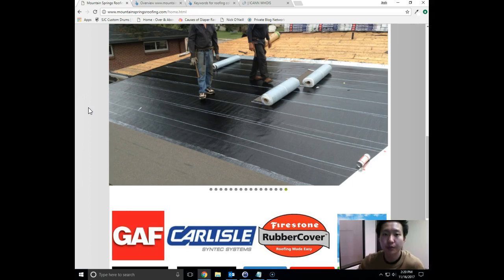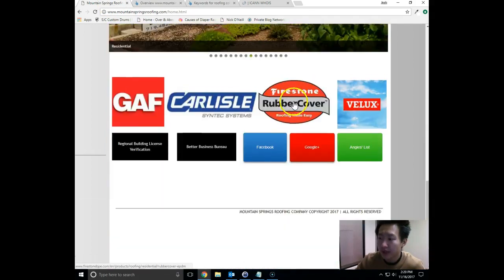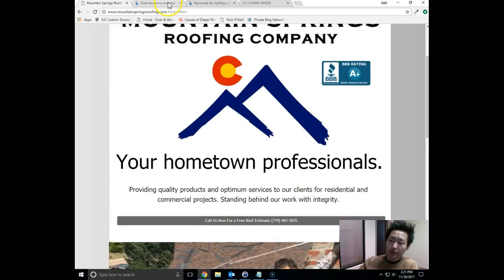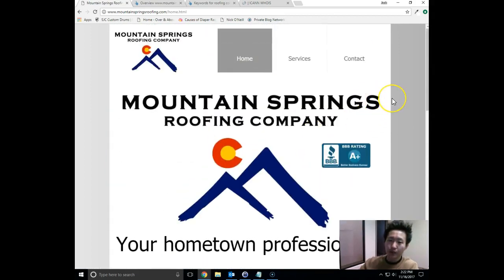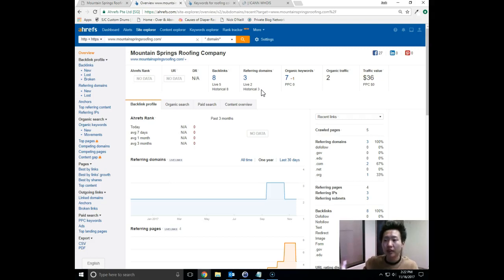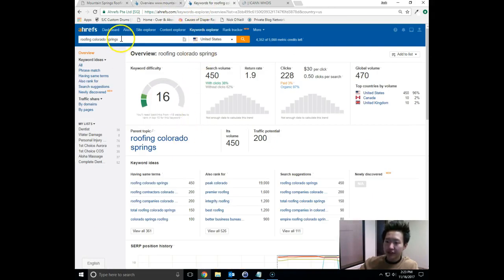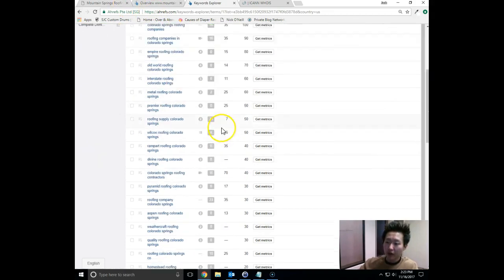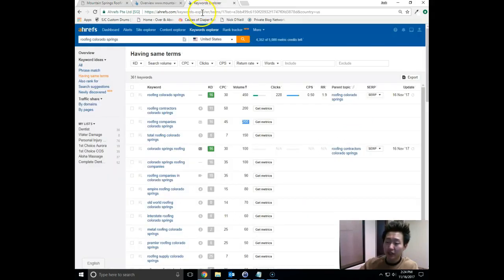mountain springs roofing - video analysis